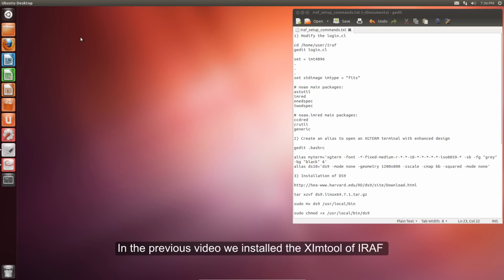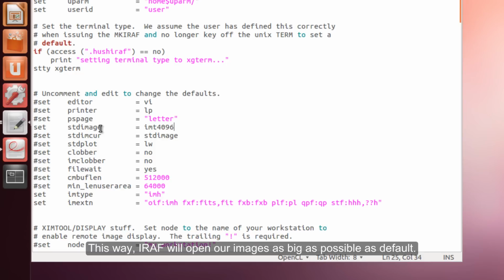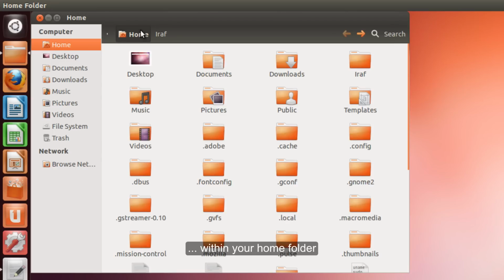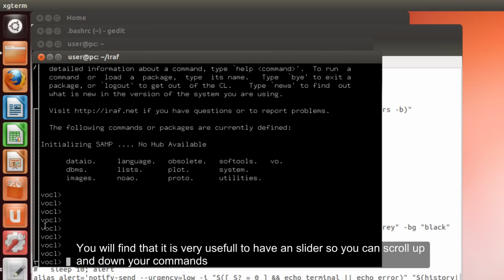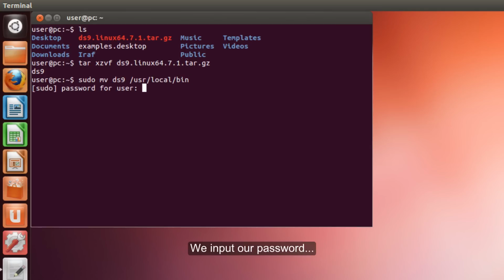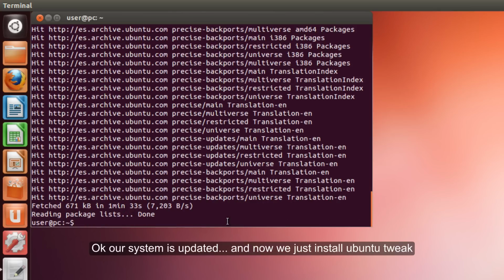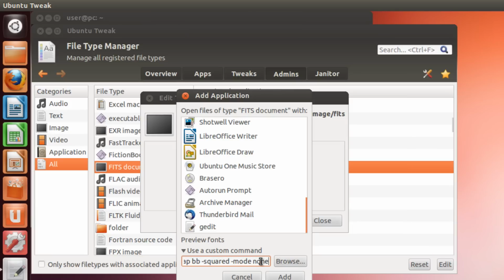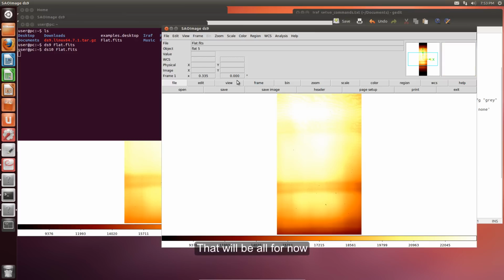IRAF Tutorial Part 2: Set up [HD] [English Sub]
Steps for the set up of IRAF: The first thing we do after its installation is changing the login.cl file with values more suitable to current state of the art. Furthermore we change the design of the xgterm terminal. Finally, we installed DS9 and we set it as the default application to open fits files with Ubuntu tweak.

Want to be my best friend? Open a dropbox or Ubuntu one account with my links: